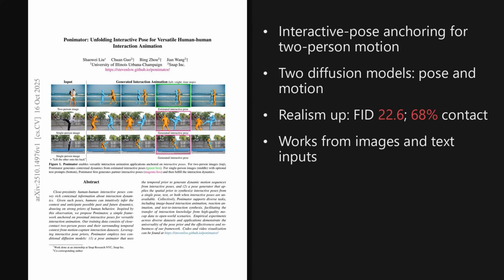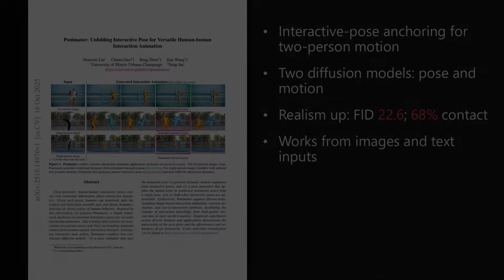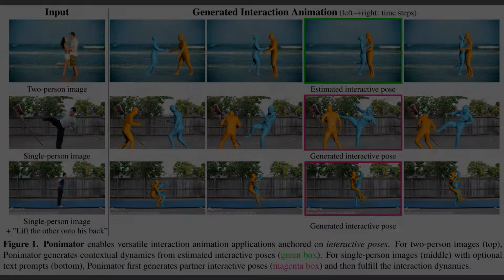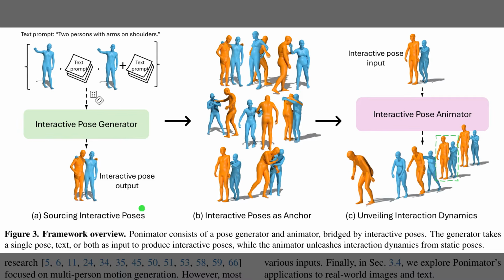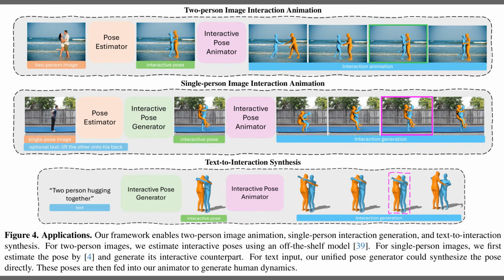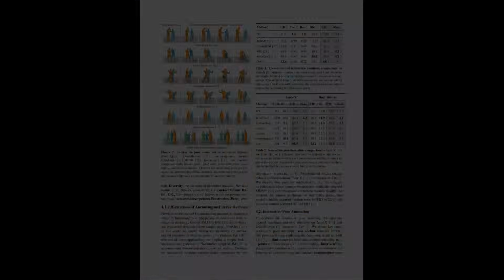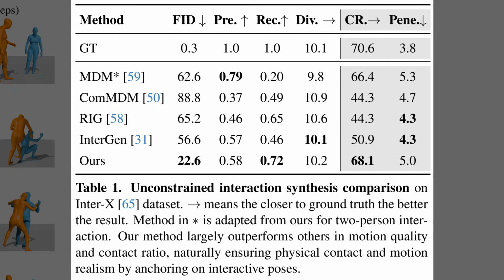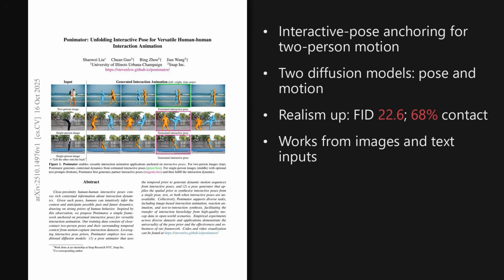Ponimator: Diffusion for Human Interaction Animation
In this AI Research Roundup episode, Alex discusses the paper:
'Ponimator: Unfolding Interactive Pose for Versatile Human-human Interaction Animation(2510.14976v1)'
This work introduces Ponimator, a framework that leverages close-proximity two-person pose priors to animate rich human-human interactions. It uses two conditional diffusion models: a pose animator that generates motion sequences from interactive poses, and a pose generator that synthesizes interactive poses from a single pose, text, or both. Trained on motion-capture interaction data, the system transfers interaction knowledge to open-world scenarios, enabling image-based interaction animation, reaction animation, and text-to-interaction synthesis. Experiments highlight the universality of pose priors and the robustness of the approach.